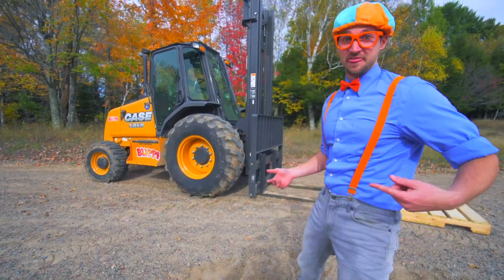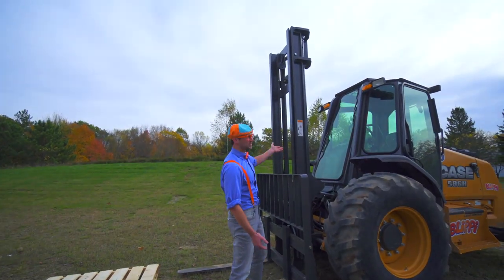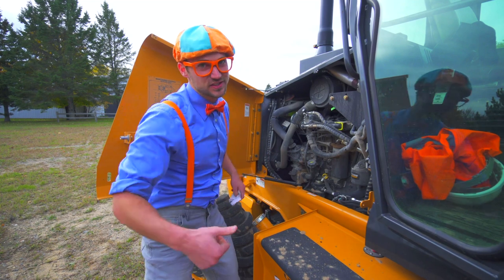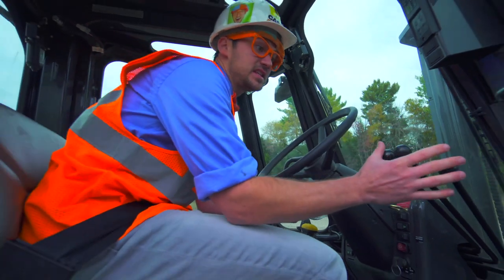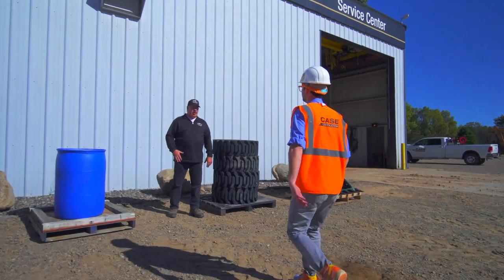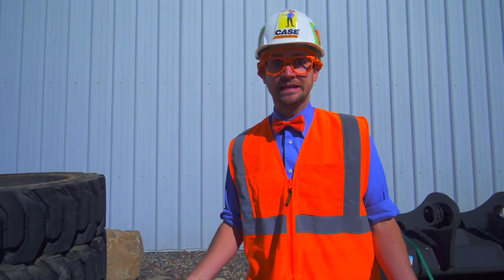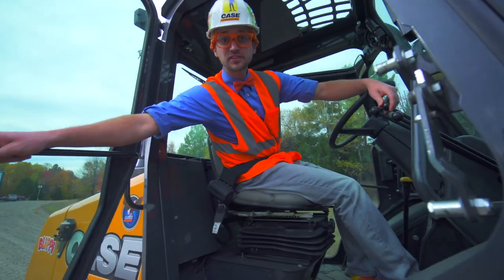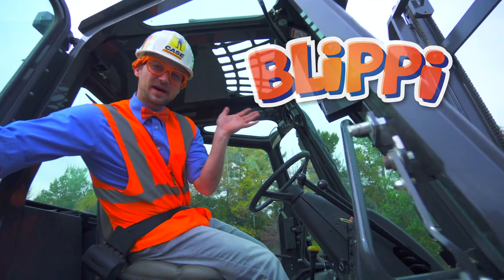Blippi Explores a Forklift | T-Rex Ranch Adventures | Kids Songs | Moonbug Kids